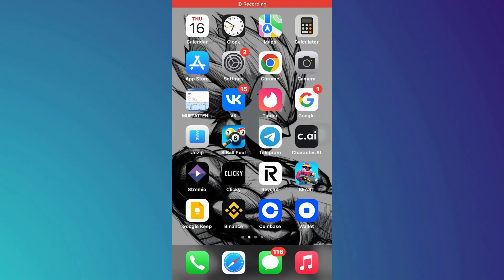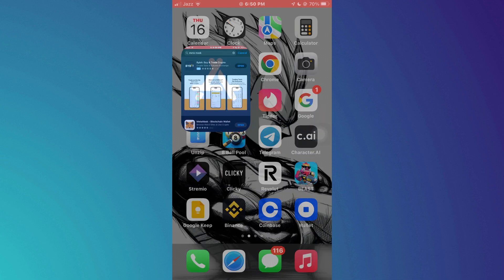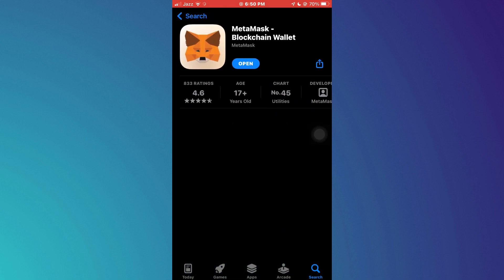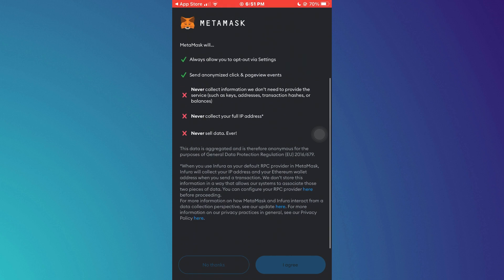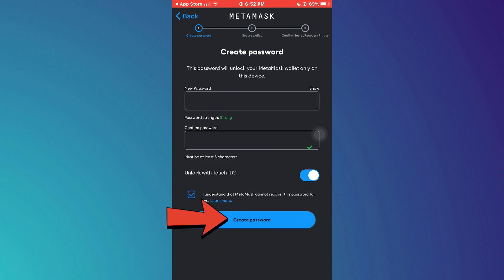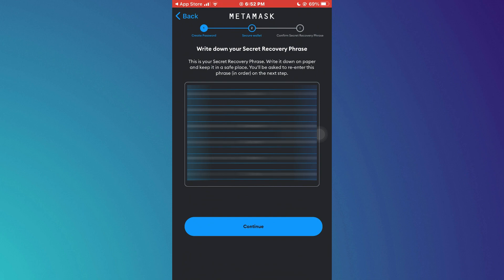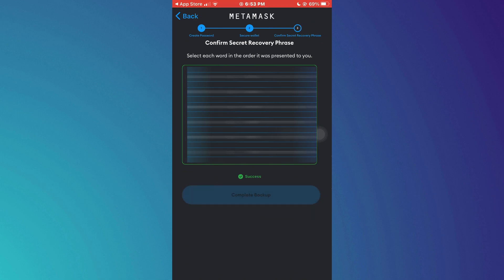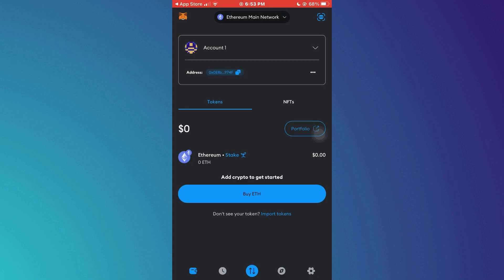Create Ethereum Wallet Address 2024 | Receive ETH & Other Crypto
Learn how to create an Ethereum wallet address in 2024. This guide will help you set up a wallet to receive ETH and other cryptocurrencies easily.